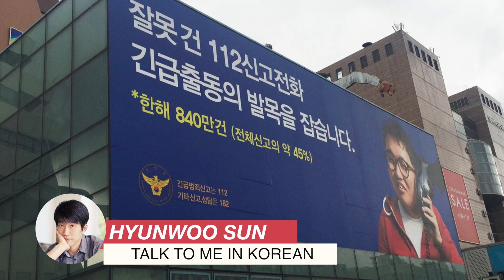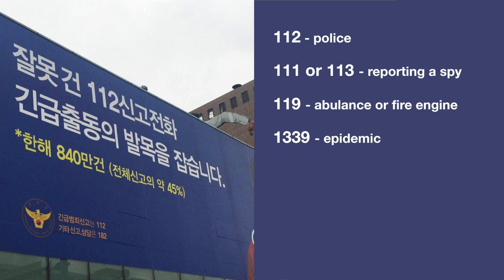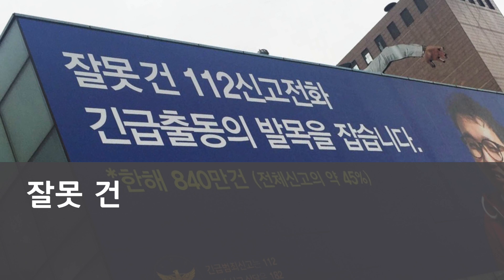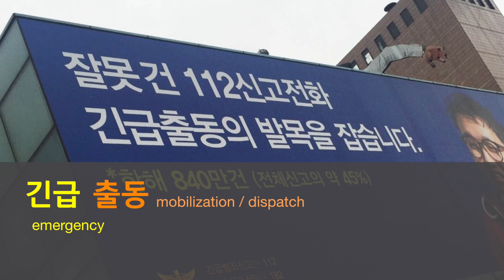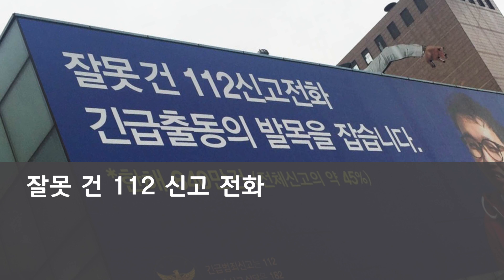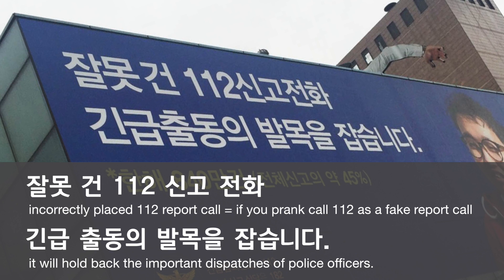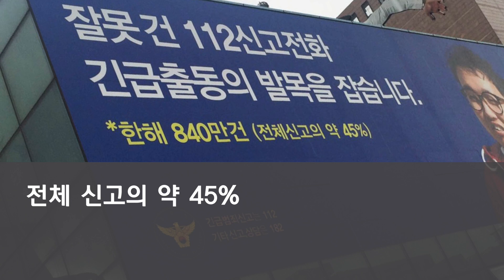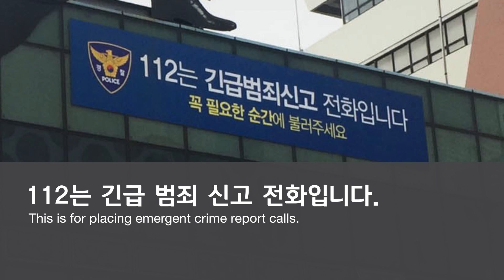Korean Through Photos - Police Station [TalkToMeInKorean]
In this series, we introduce fun expressions that you can see written here and there in Korea.